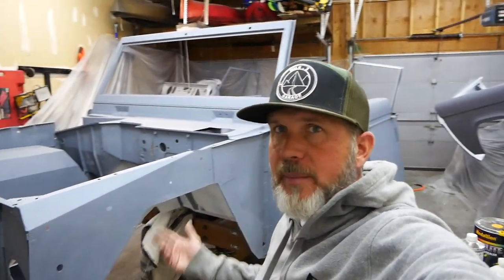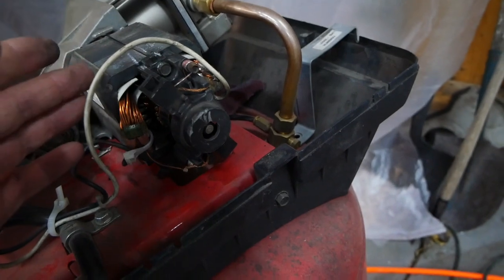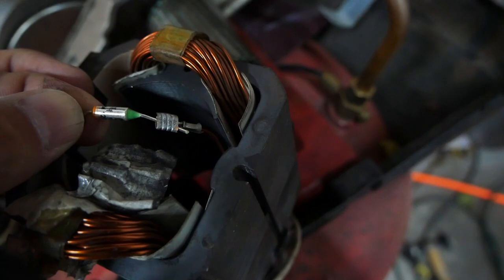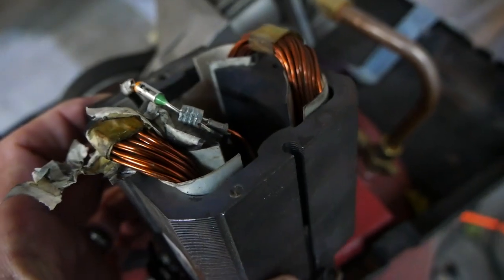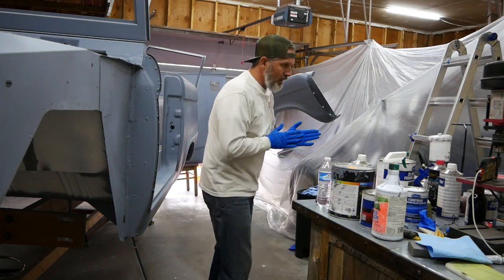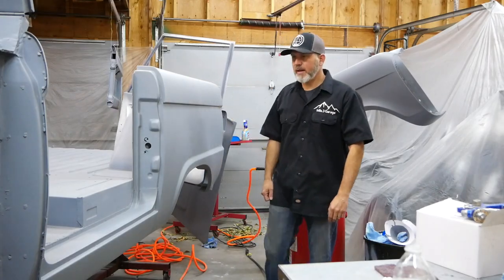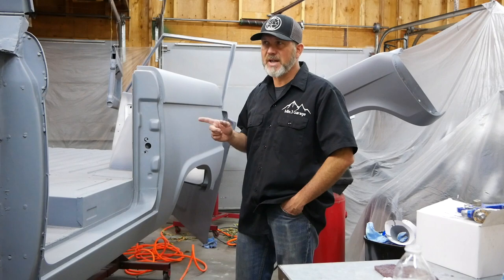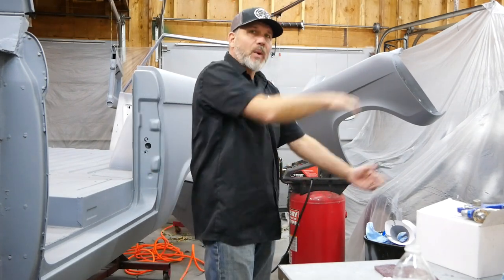Air Compressor stop working? Try this! Then back to priming.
Early Bronco restoration halted by air compressor meltdown.  I fixed it and finish primed the body with 2k Eastwood Urethane primer.